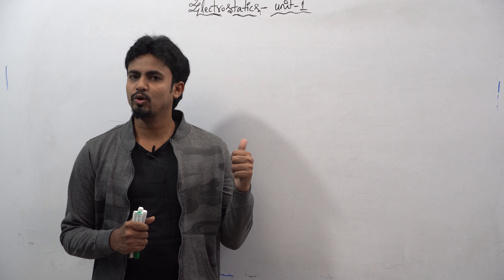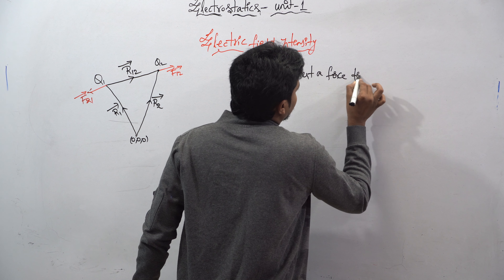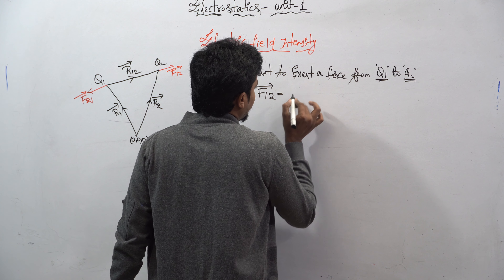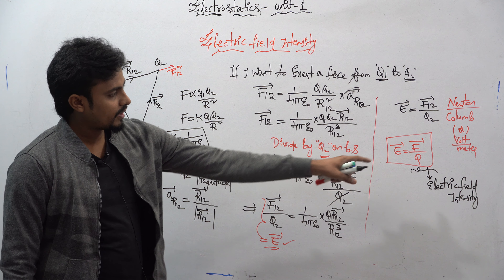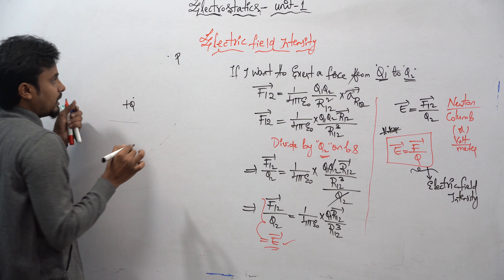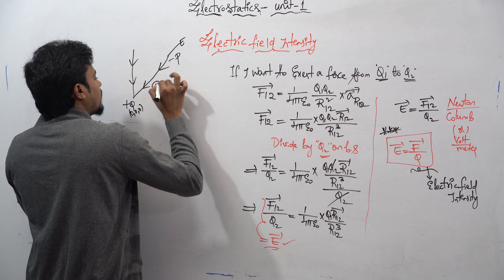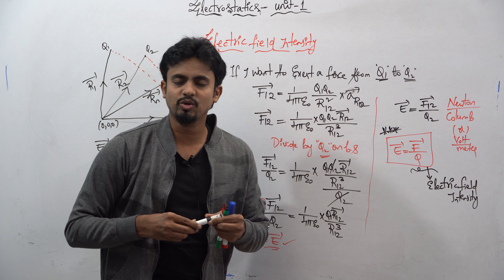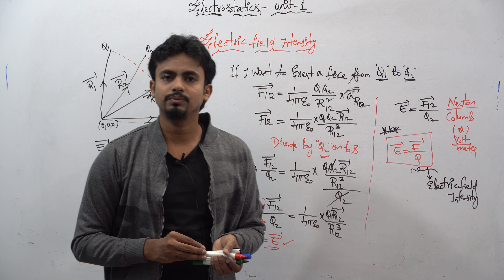Electric Field Intensity || GATE/IES/ISRO/BARC || Sai Jamalapurapu || Electromagnetics